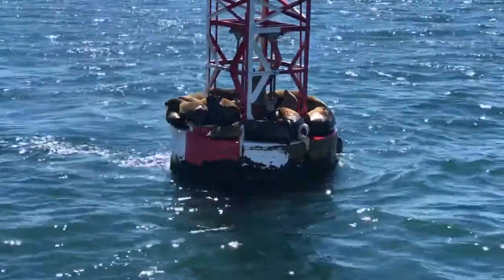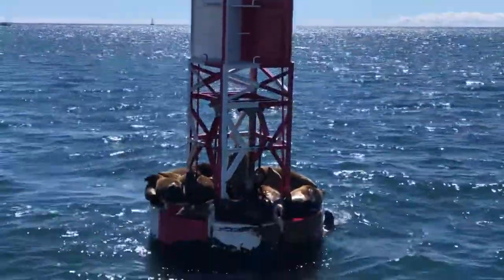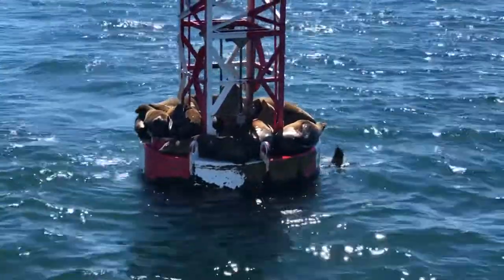Seal Lions Newport beach CA